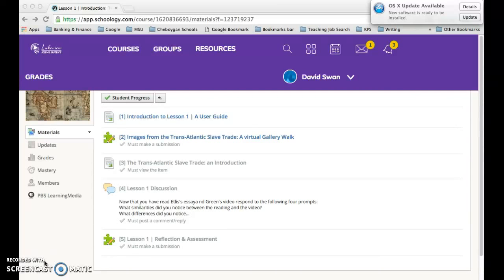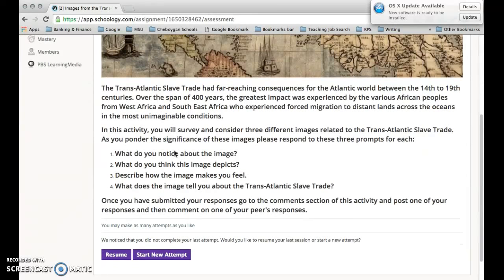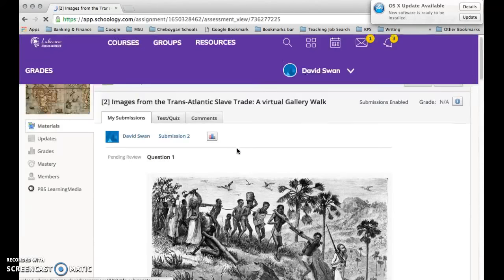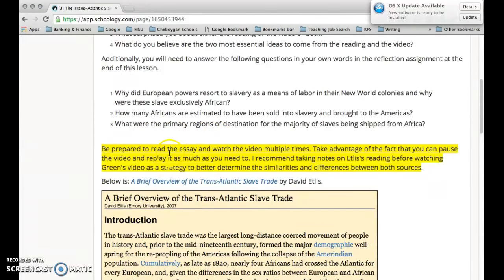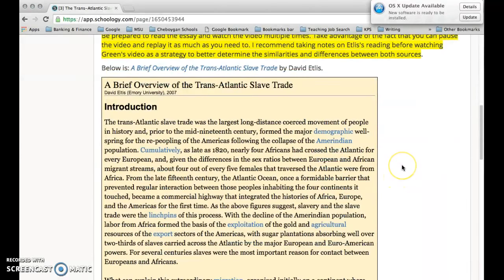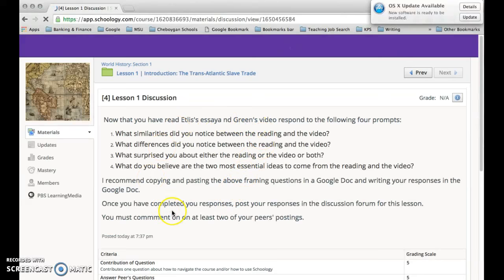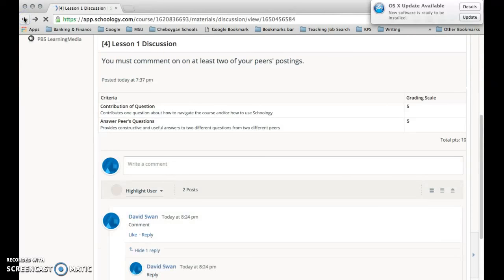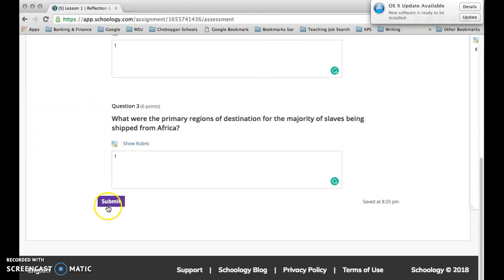Introduction to Lesson 1